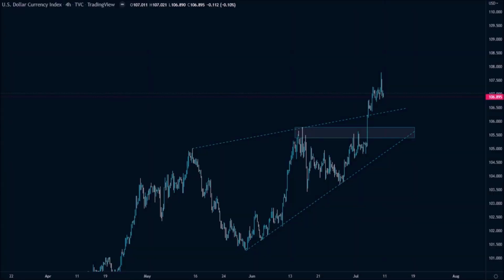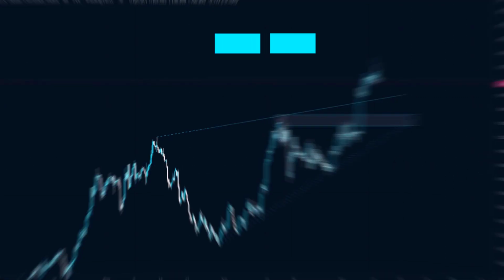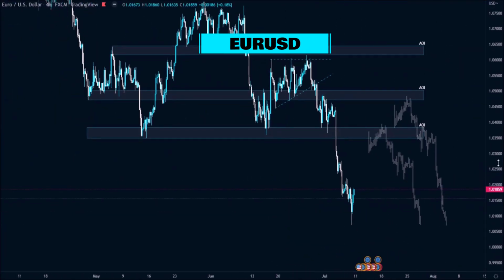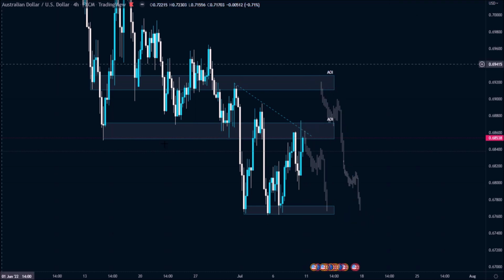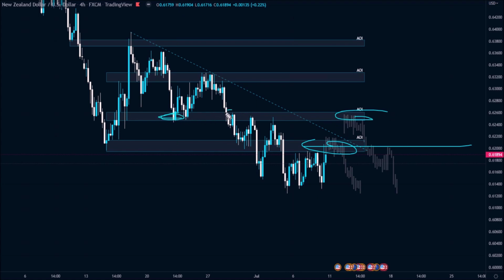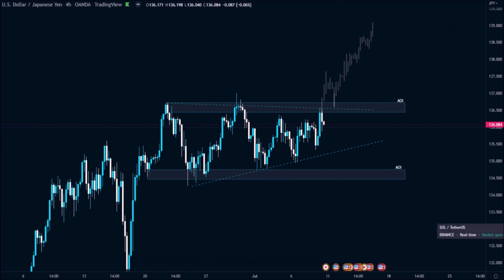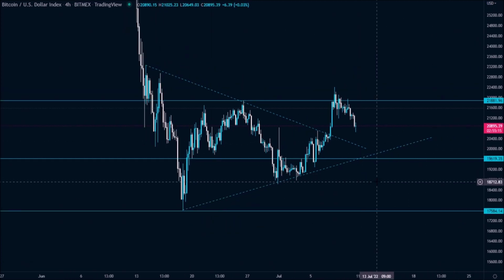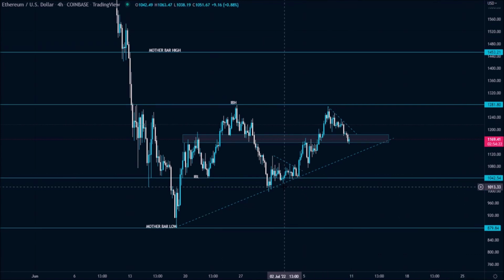Weekly Market Analysis | Including Ethereum & Bitcoin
TIMESTAMPS
0:00 - INTRO
0:05 - DXY
0:55 - GBPUSD
1:49 - EURUSD
2:24 - AUDUSD
3:08 - NZDUSD
3:45 - USDJPY
4:30  - BTC
5:24 - ETH